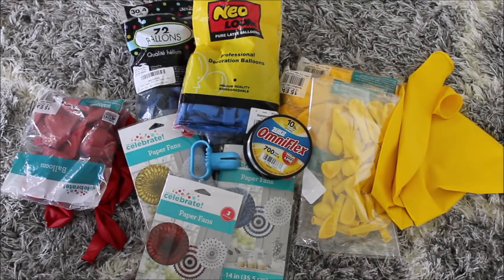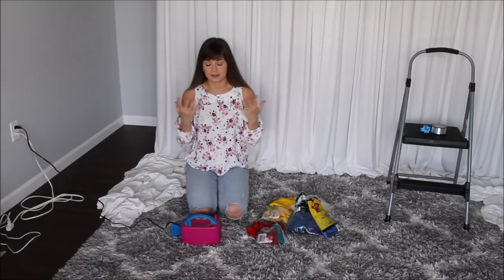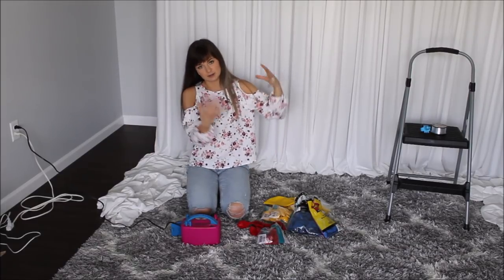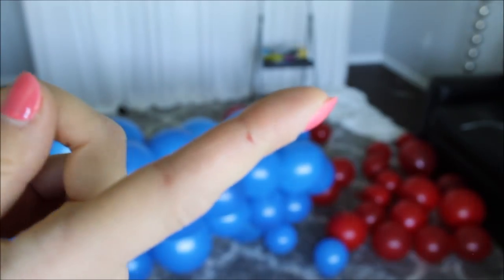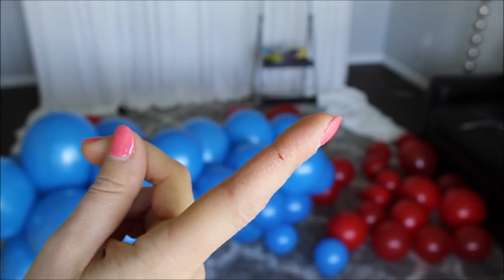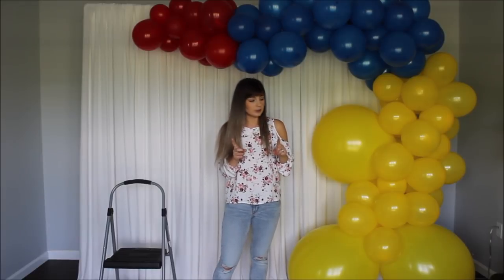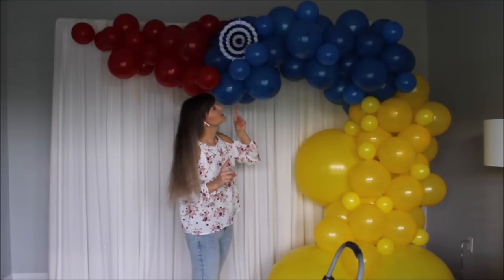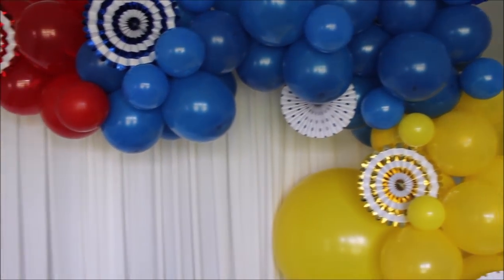Balloon Garland DIY | How To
Balloon Garland DIY | How To, Enjoy!

WINNERS
Sandy McCullough
LPZ Boyz And Me

CONGRATULATIONS!

Supplies:

36'' yellow balloons

12'' yellow balloons

5'' yellow balloons

12'' blue balloons

5'' blue balloons

12'' red balloons

5'' red balloons

Balloon Pump

10 Lb Fishing Line

Love Anastasia